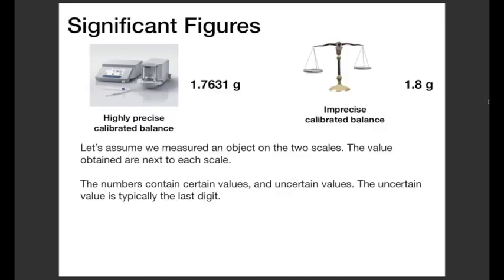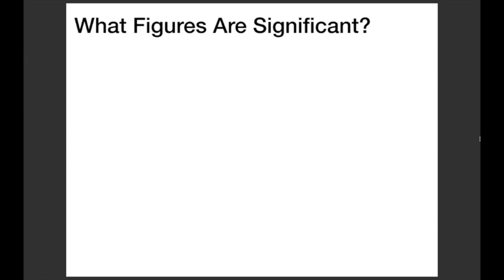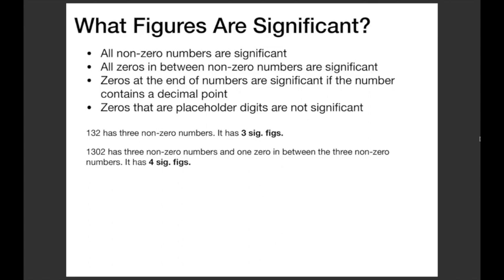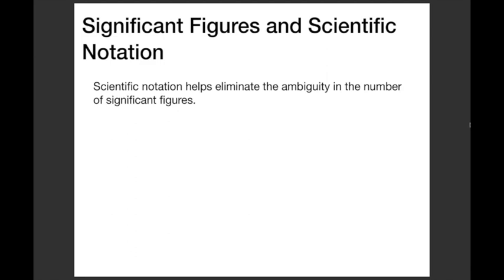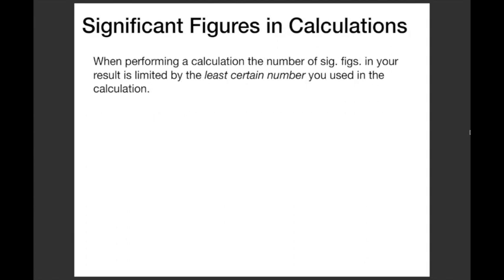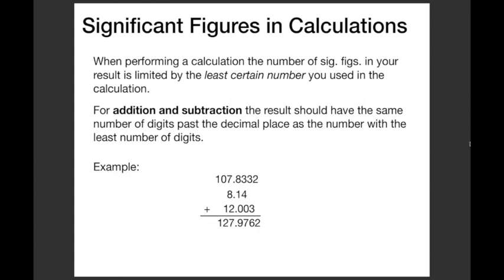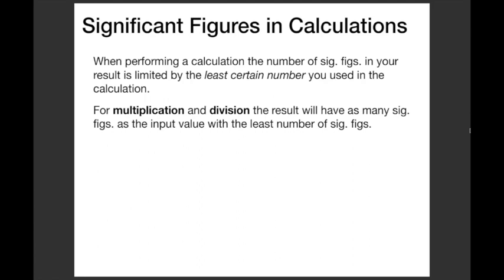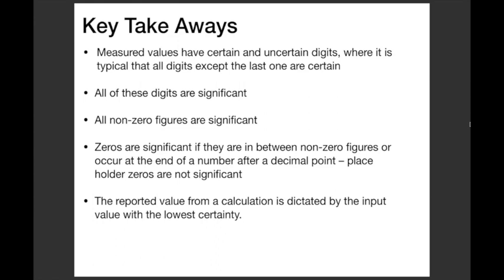Video4: Significant Figures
This video contains an introduction to significant figures. Topics covered include:
1) What are significant figures
2) How does one determine the number of significant figures
3) How does one report an answer with the correct number of significant figures and obtain the correct answer

Also, I will tell you how accounting for the correct number of significant figures changed the make-up of the German Bundestag in 1992.